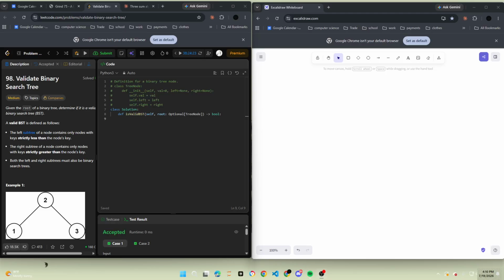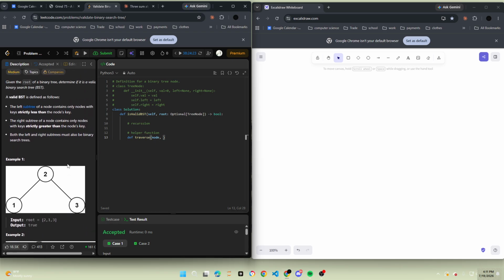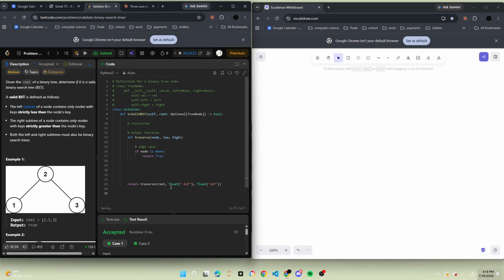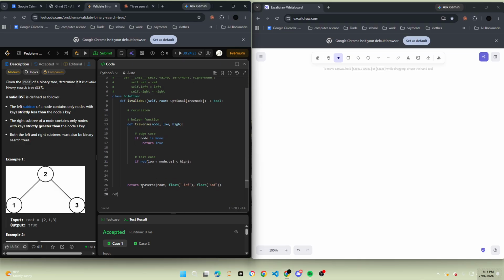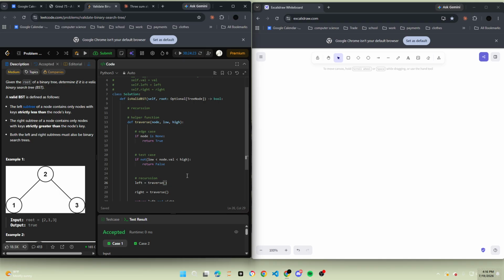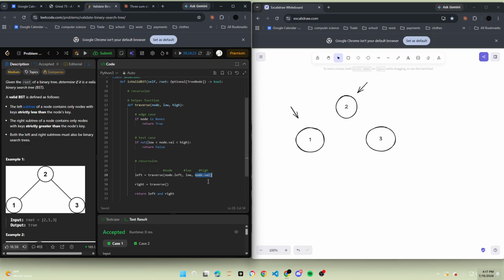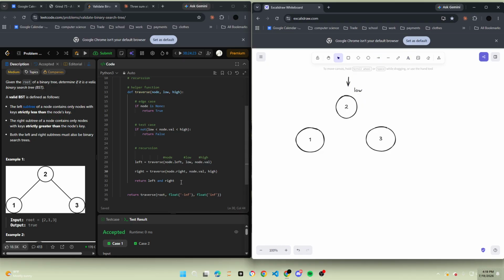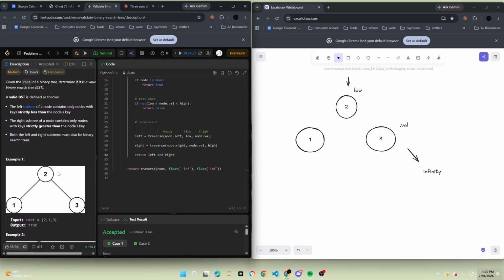Doing LeetCode Everyday!! (Day 36 ) - Validate Binary Search Tree